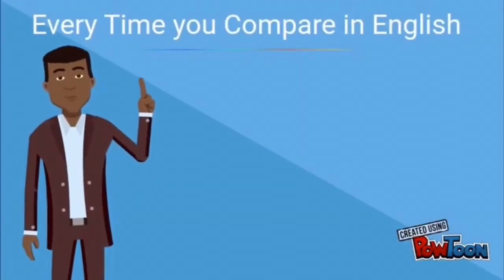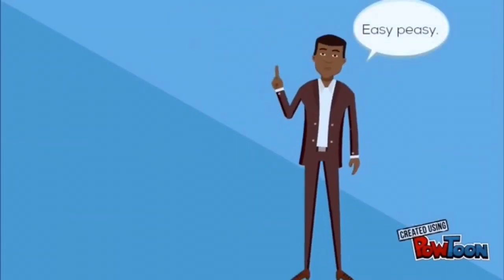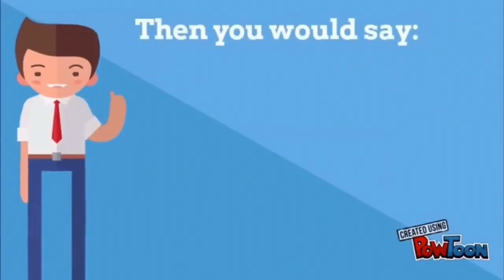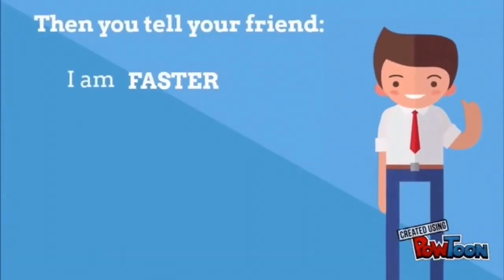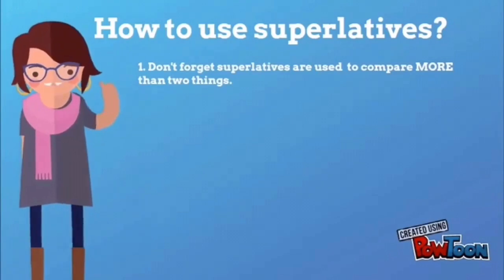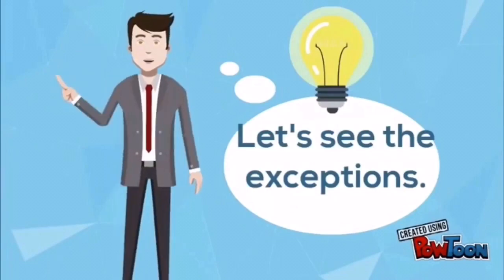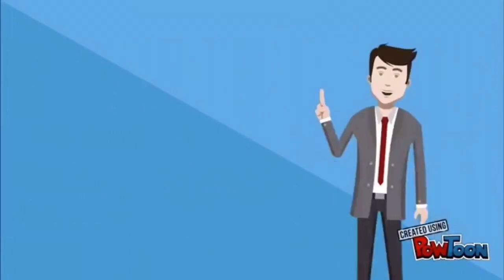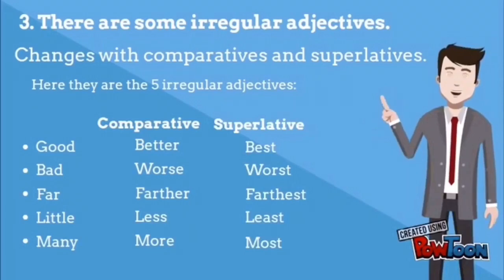Learning English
Comparative and Superlative Degree for sixth graders.